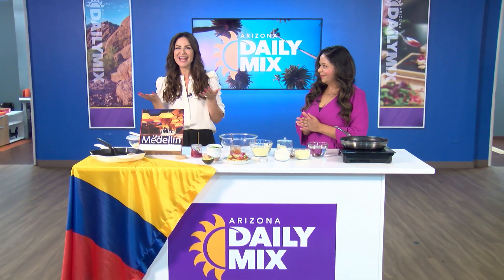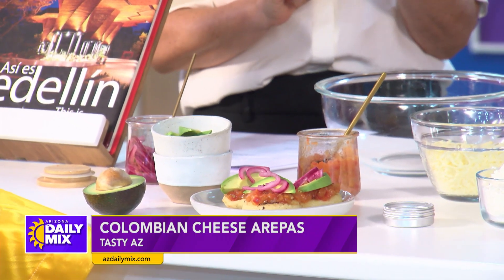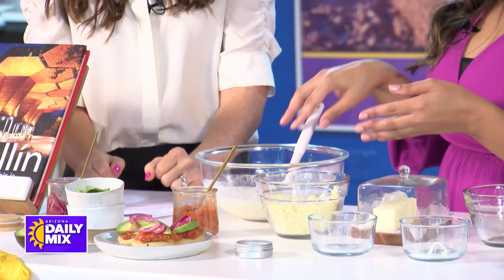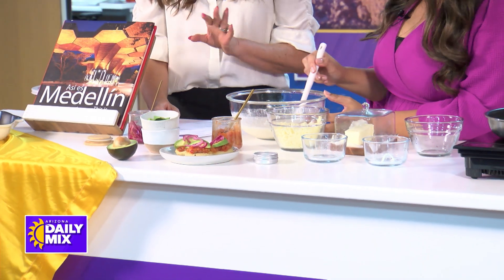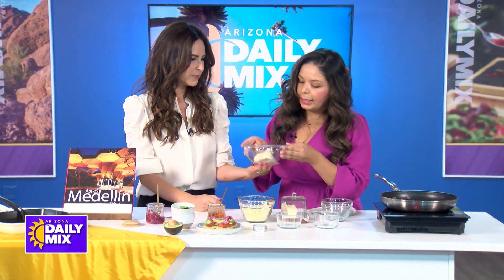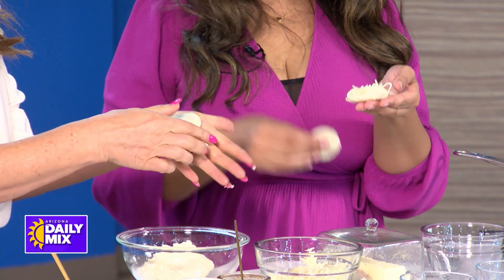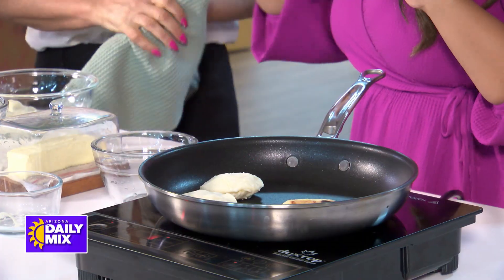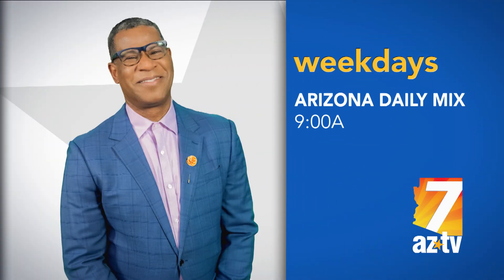Traditional Columbian Breakfast with Tasty AZ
Easy Colombian cheese arepas, perfect for breakfast or a snack. These cheese and corn griddle cakes are delicious and easy to make. These are the traditional Columbian breakfast. Find out more @TastyAZ on instagram.